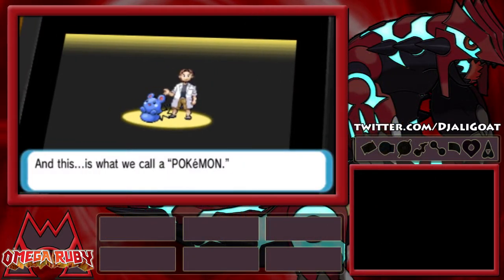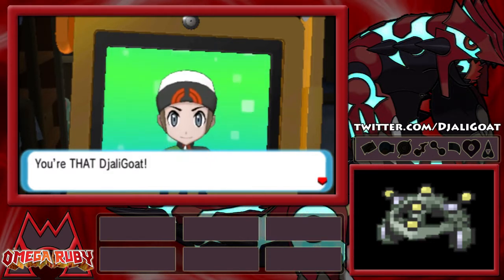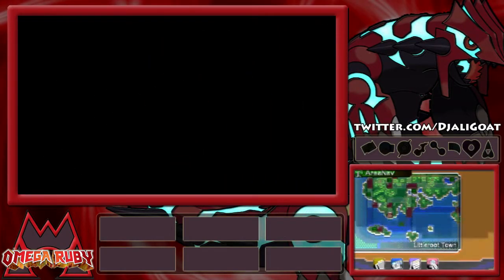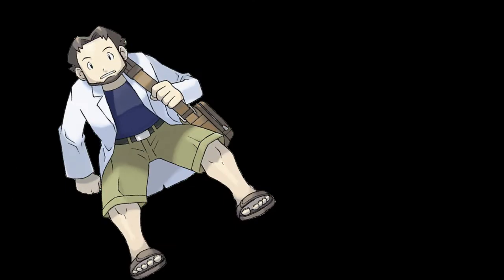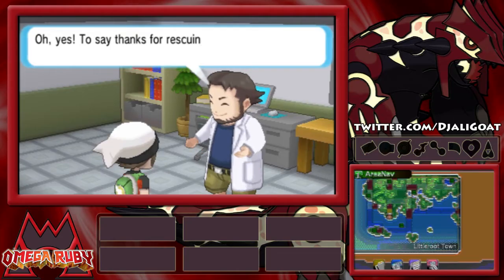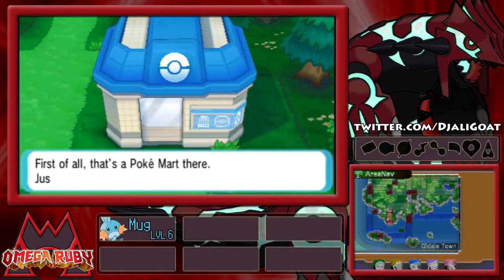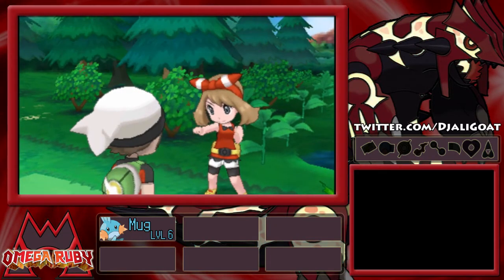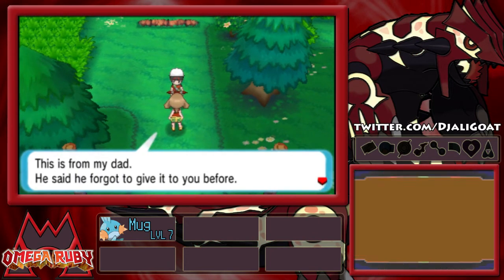Pokemon Omega Ruby Nuzlocke - Part 1: IT'S A START!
The Great Nuzlocke Begins : Djali makes a video!